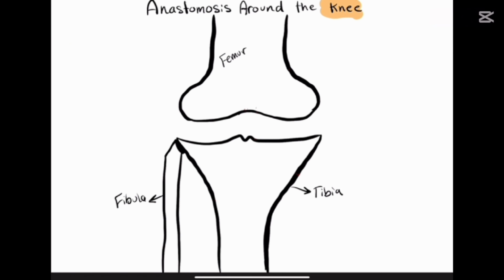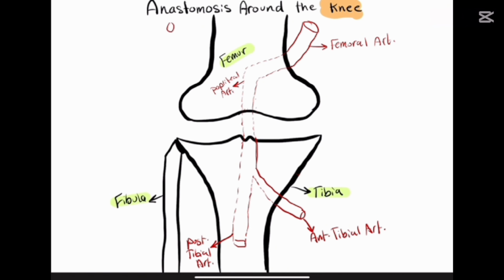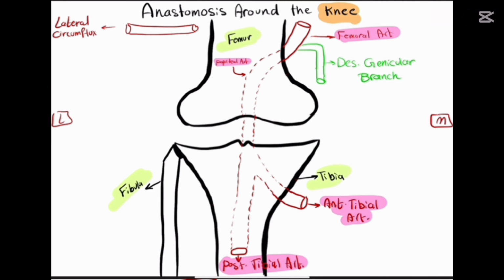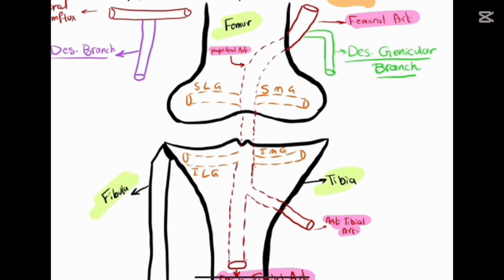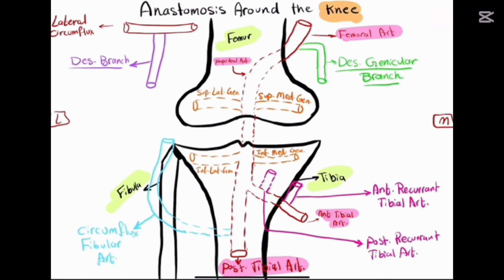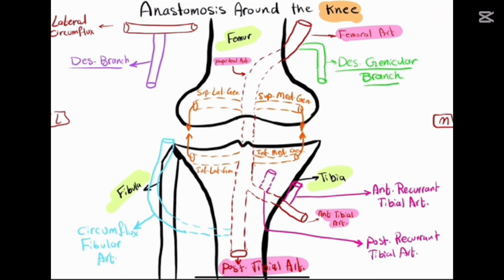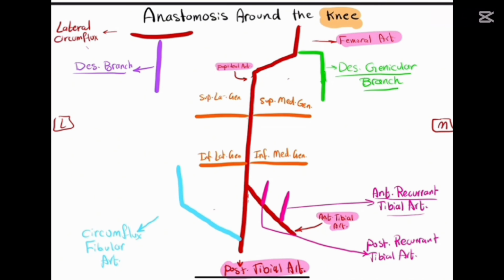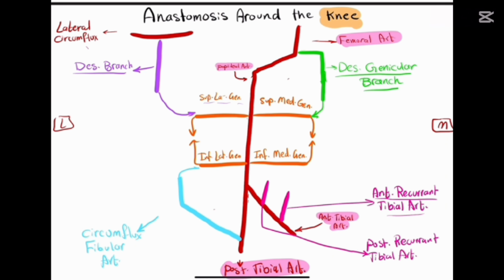Anastomosis Around the Knee | Rand Zakria | Anatomy Made Easy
In this video, we discuss anastomosis around the knee & a way to approach questions related to the blockage of any of the vessels.

One side note:
This explanation follows our curriculum. Variations exist in the anastomosis around the knee, and different sources may describe it differently.

Video presenter: Rand Zakria
Editor: Noor Sherif